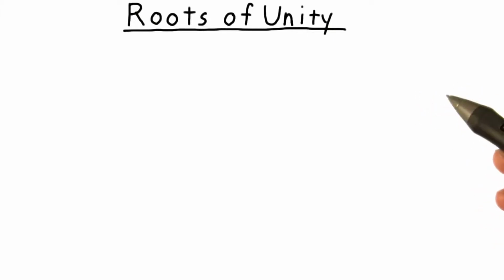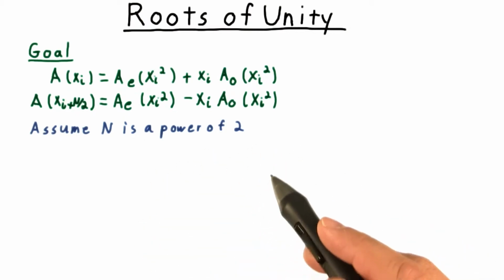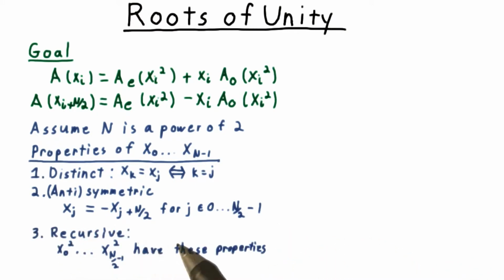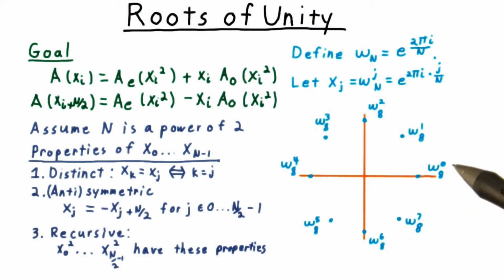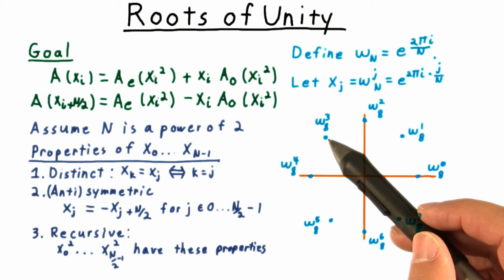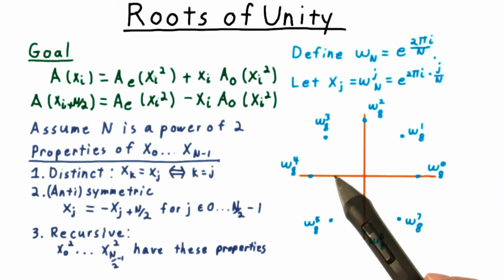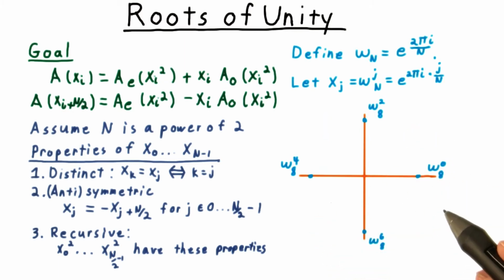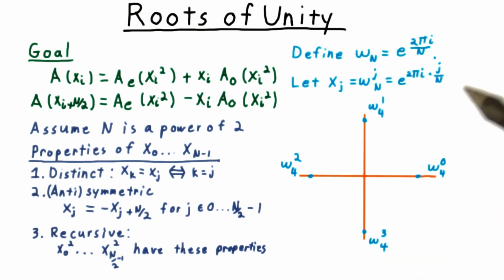Roots of Unity - Georgia Tech - Computability, Complexity, Theory: Algorithms